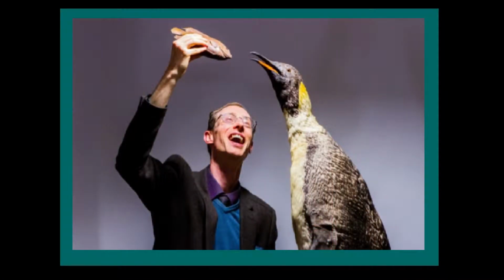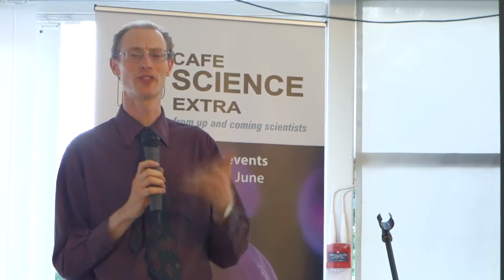A Tale of Two Penguins with Matthew Jarron - Clip 1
Matthew Jarron, a ‎Curator of Museum Services at University of Dundee, talks about the tale of two Penguin specimens that each have extraordinary stories to tell, connecting Dundee’s whaling industry with pioneering Antarctic exploration.

In this clip, find out how the Emperor penguin came to be in D’Arcy Thompson’s collection.